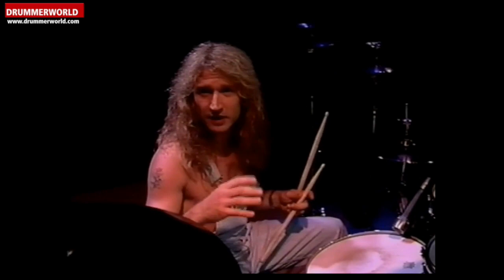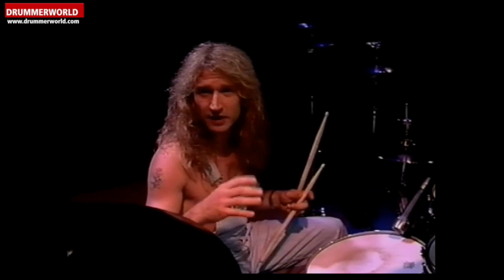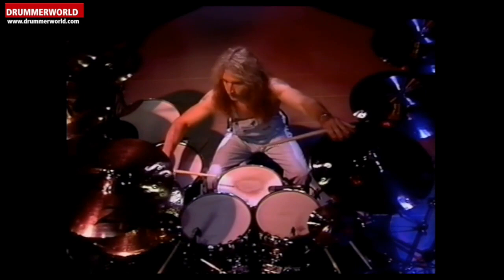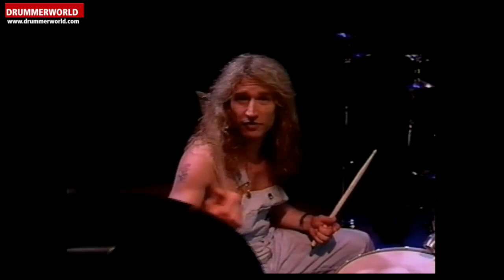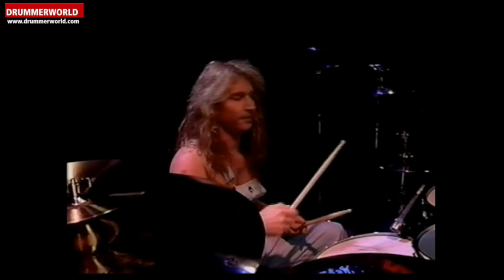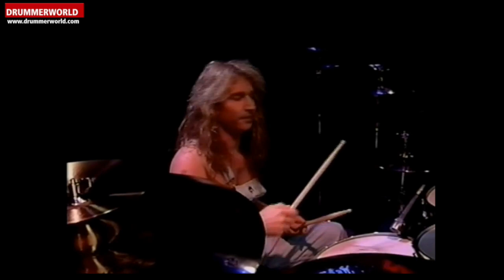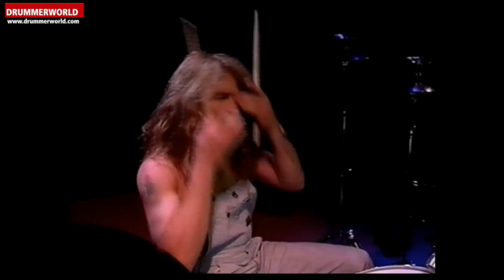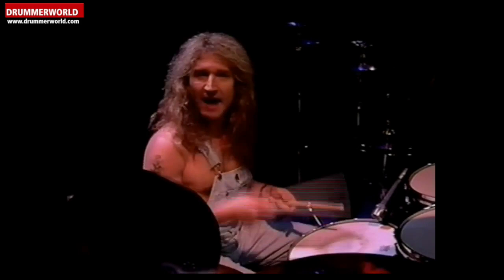Eric Singer Drum Lesson: VISUALS 1995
from the DVD: Eric Singer - All Access to Drumming - provided by Tony Williams - Music Star Productions. This DVD updated Version has bonus features from rare live performances from KISS concerts.